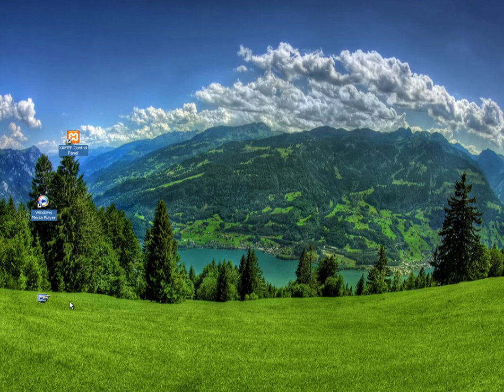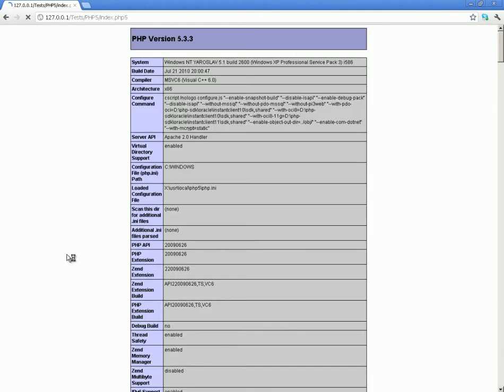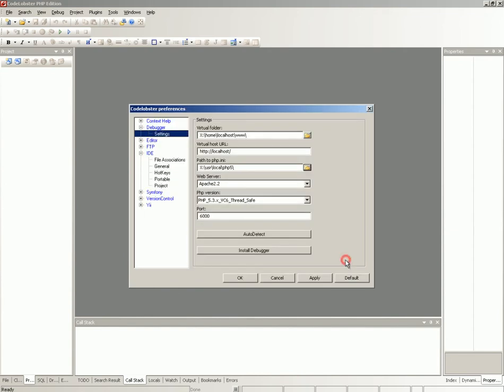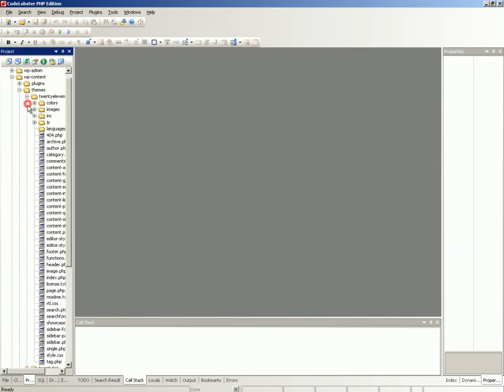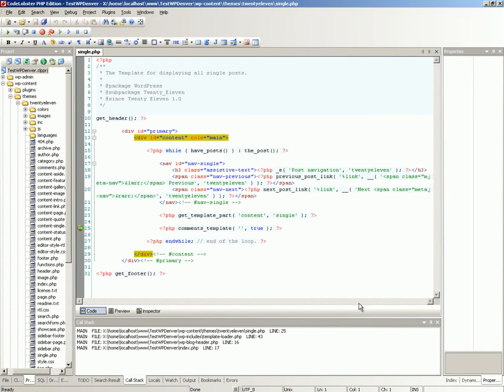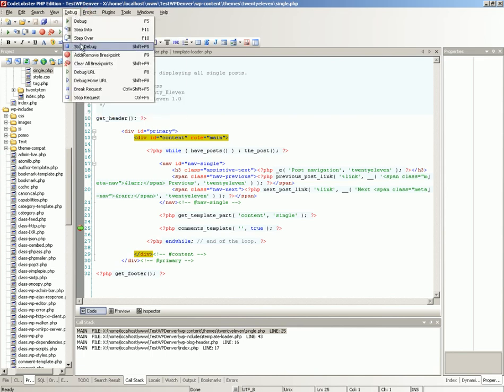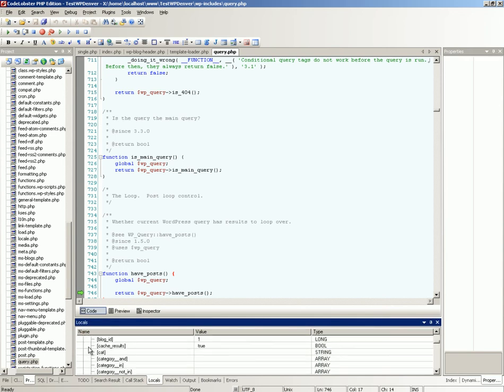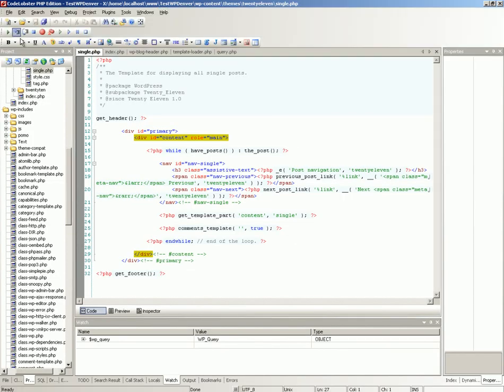Tutorial for Codelobster PHP debugger with Denwer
Video tutorial for Codelobster PHP debugger with Denwer web server